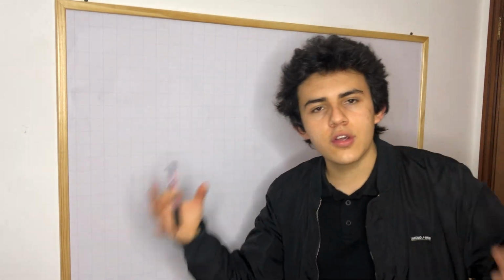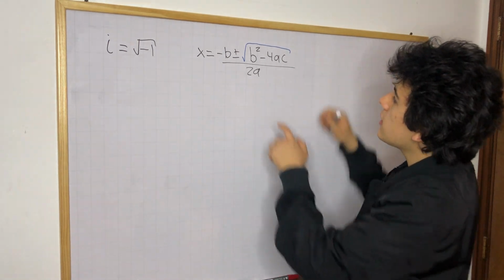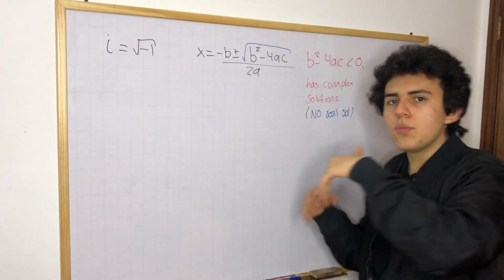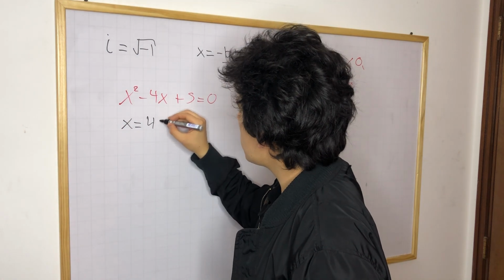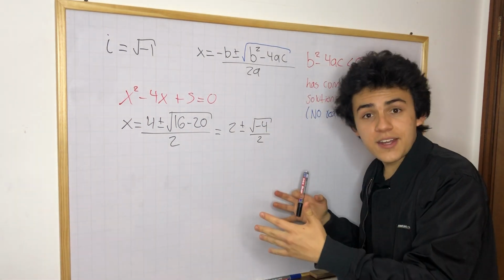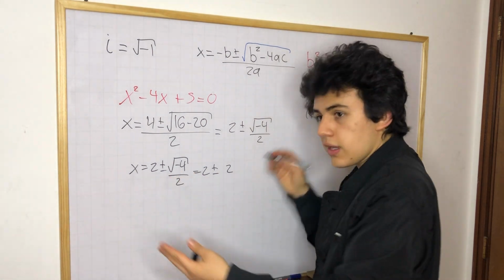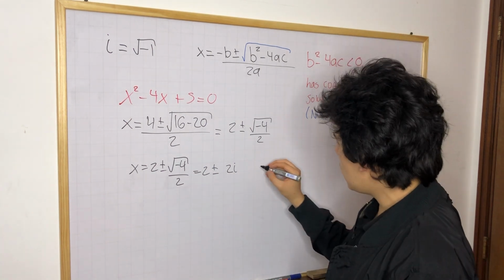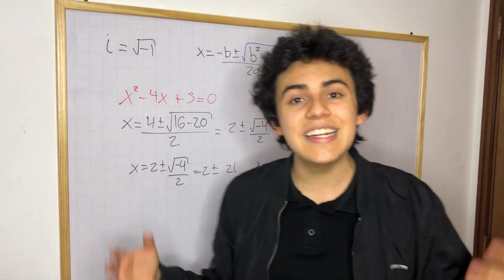Real and complex solutions using the discriminant - Algebra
Learn about the discriminant and how to use it to see if a quadratic equation has complex or real solutions. I haven't uploaded in a month or so as I was busy with college applications, but no we're back :)